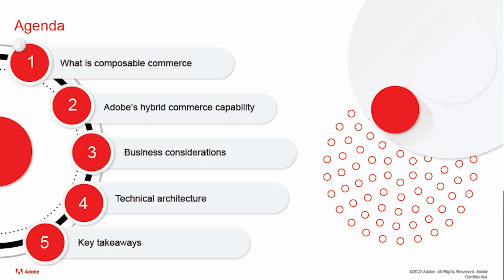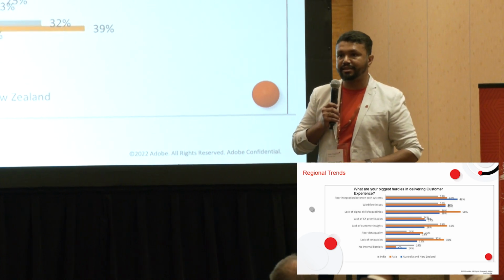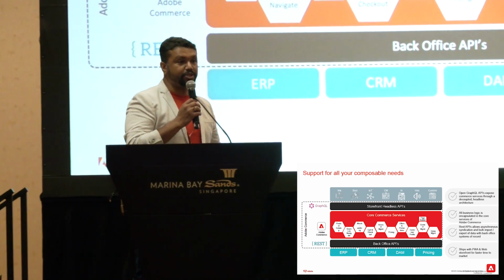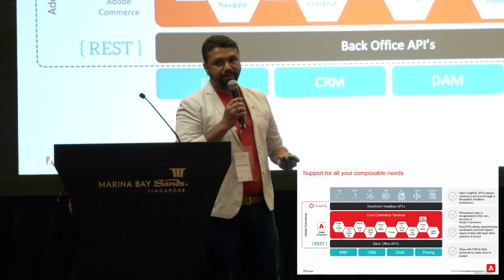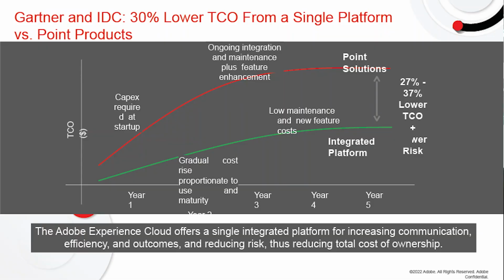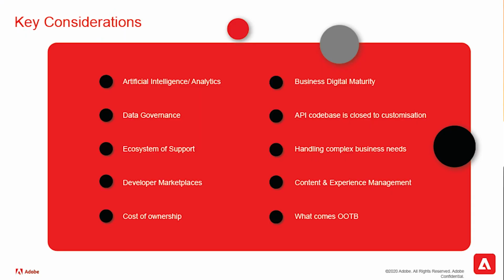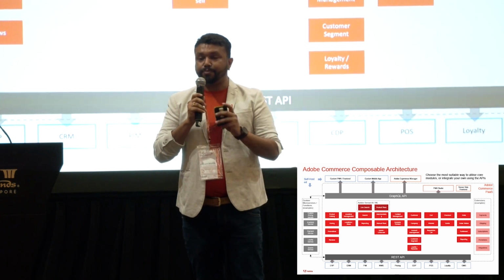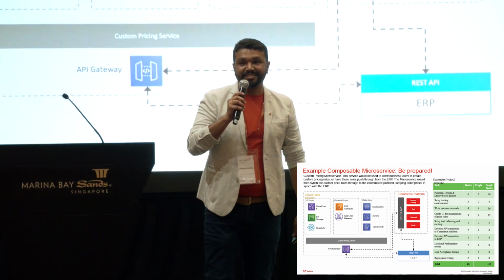Adobe Commerce​ Modular Composable Architecture - MM22SG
Composable commerce’s choose-pick-assemble strategy empowers online retailers to compose an eCommerce architecture using their preferred best-of-the-breed commerce solutions. The key strength of composable commerce lies in prioritizing business needs of a retailer before that of the eCommerce platform capabilities, which diverges a retailer’s focus on things that truly matters: product experiences over product quality. Drawing more attention to the composable commerce architecture of Adobe Commerce, Vikrant Shukla discussed why it is the best eCommerce platform for retailers.

Title:  Adobe Commerce​ Modular Composable Architecture​
Speakers: Vikrant Shukla  - Adobe